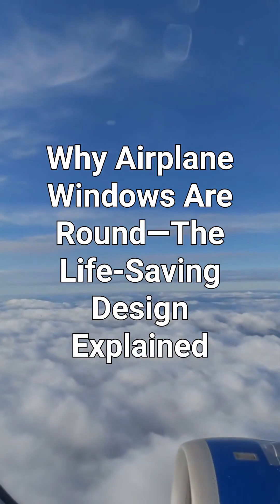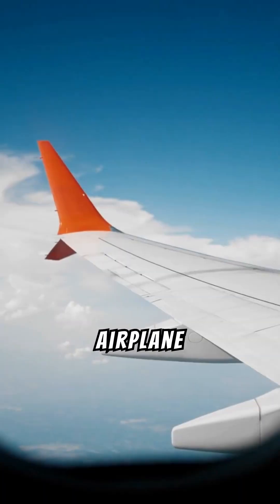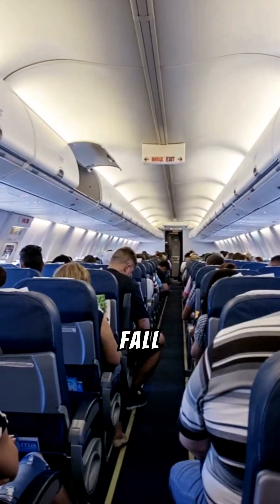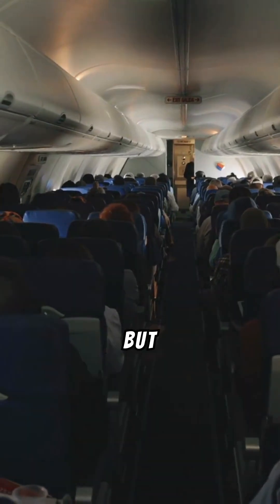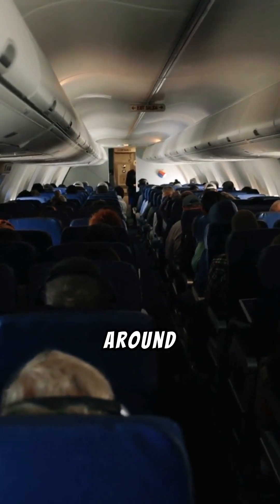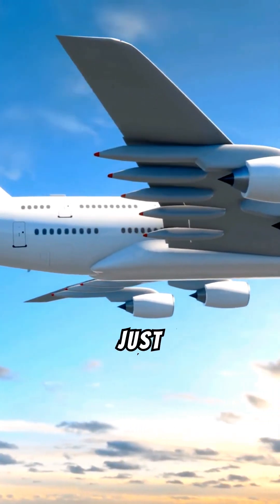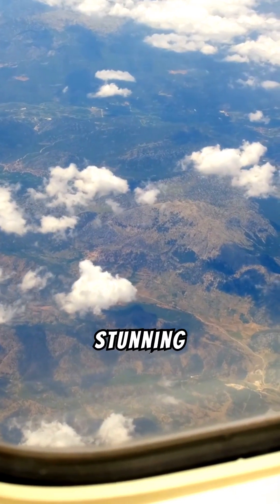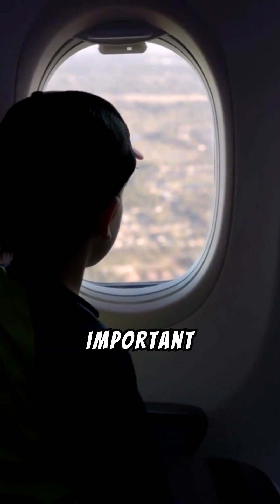Why Airplane Windows Are Round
Why are airplane windows always round? The reason isn't just about aesthetics—it's a shocking discovery rooted in engineering and safety! In this video, we explore the fascinating history of airplane window designs, the tragic disasters that changed aviation forever, and how a simple shape revolutionized air travel. From science to safety, find out why round windows are critical to modern airplanes and what makes them safer than square ones.